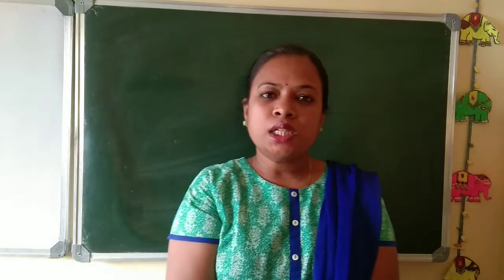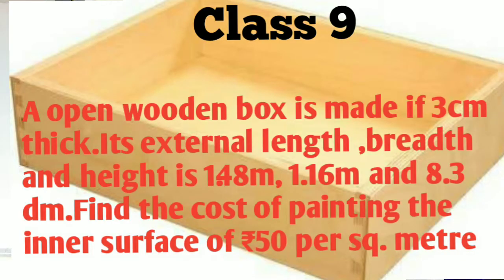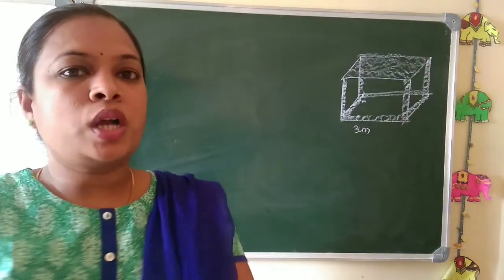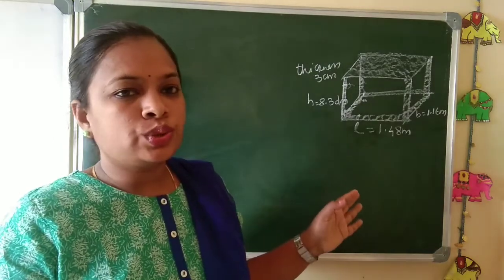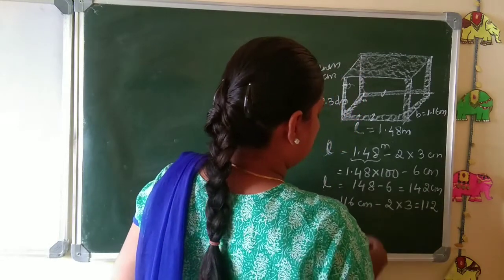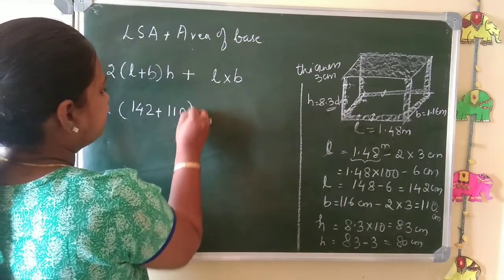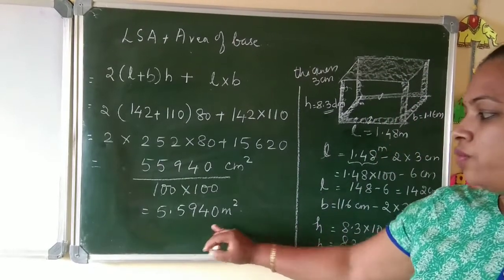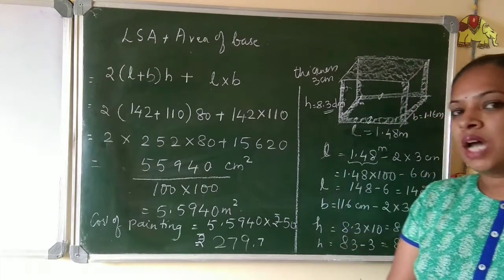RD Sharma Class 9 An open wooden box is 3cm thick.Its external length ,breadth and height is 1.48m..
RD Sharma Class 9
 An open wooden box is 3cm thick.Its external length ,breadth and height is 1.48m,1.16m and 8.3.Find the cost of painting the inner surface area of ₹50 per sq m.